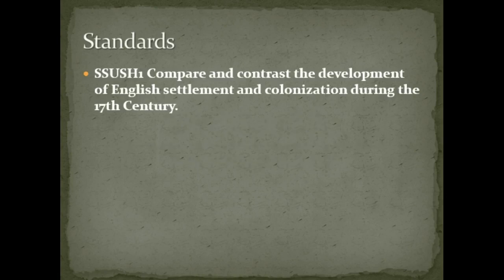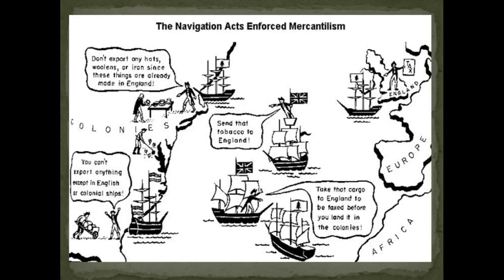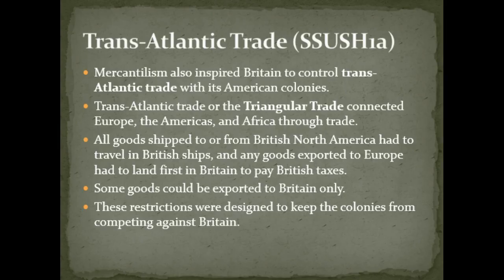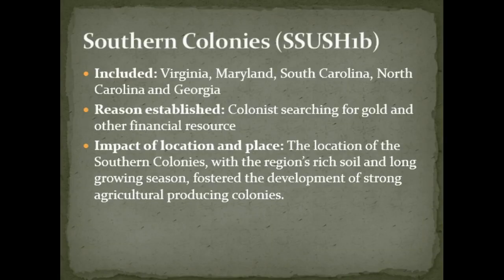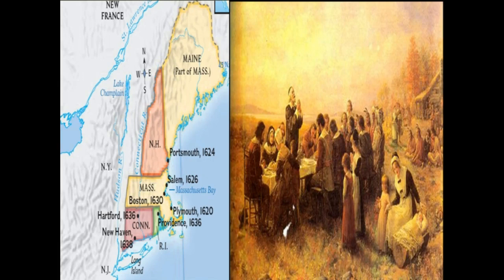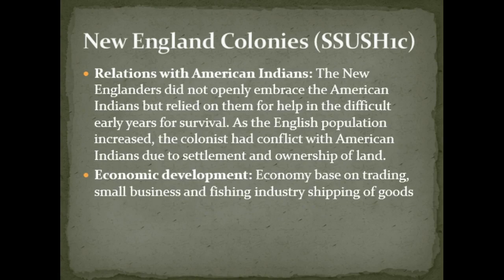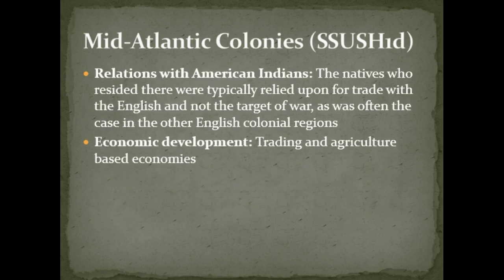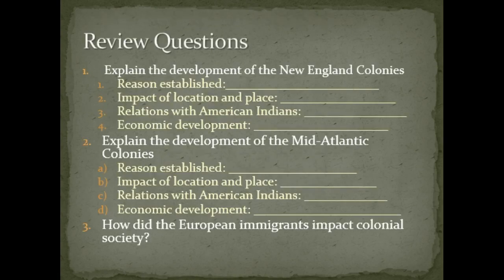Georgia GSE U.S. History Standard 1